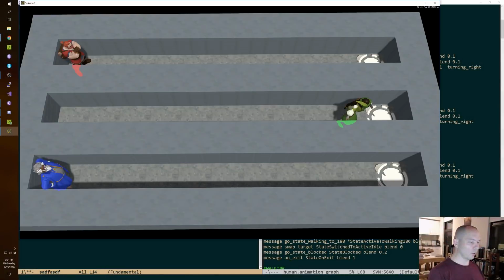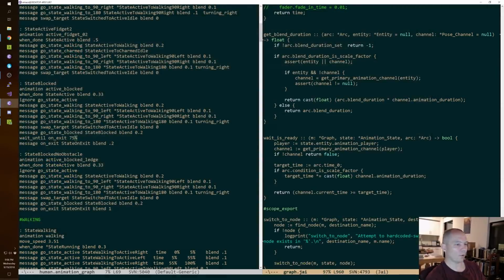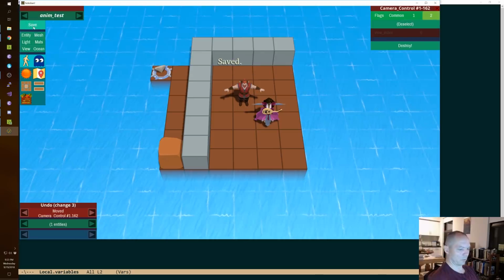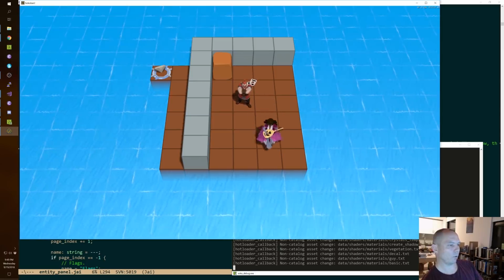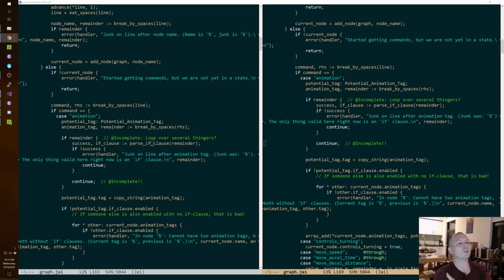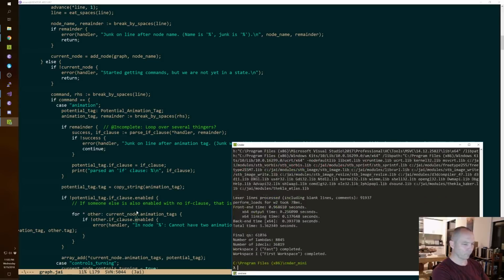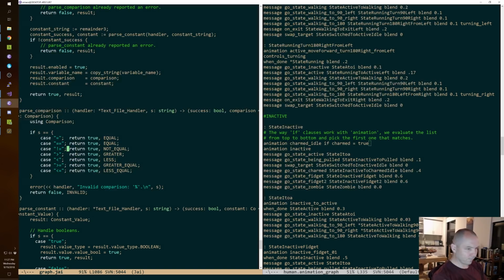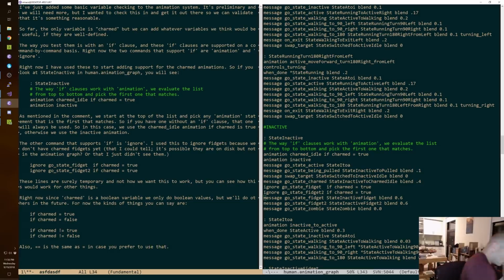Game Engine Programming: Animation Graph Features